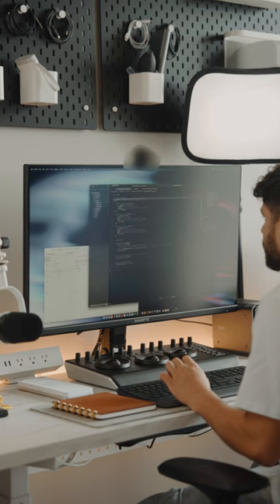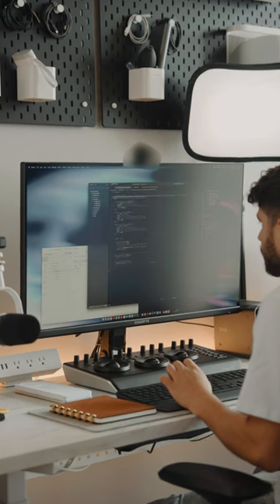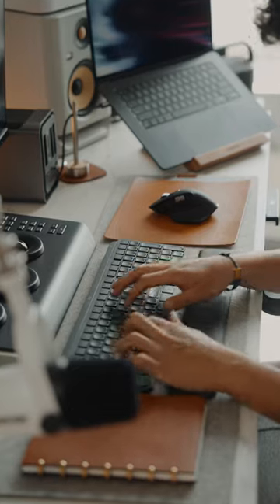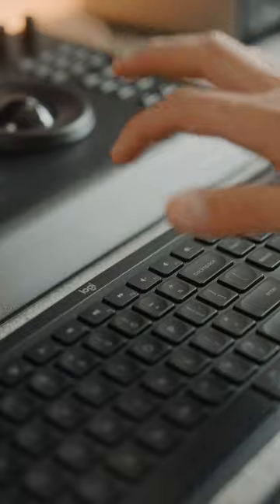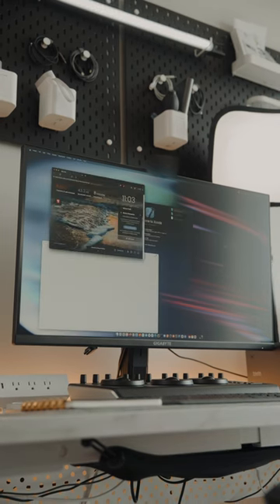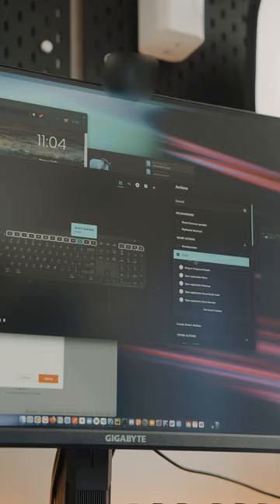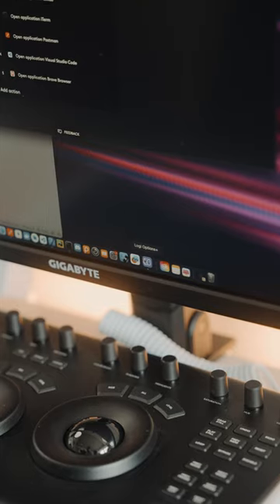My Desk Setup Keyboard and Mouse workflow!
Mimic my workflow with Logitech!